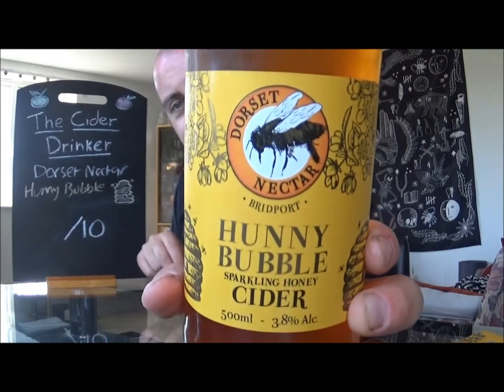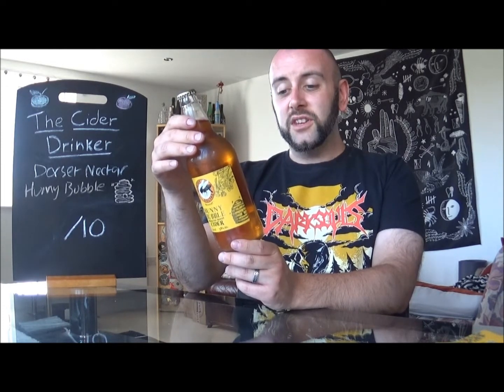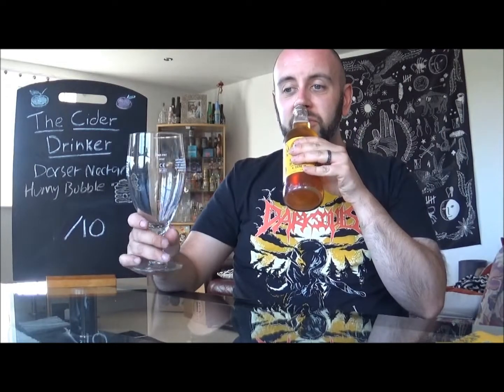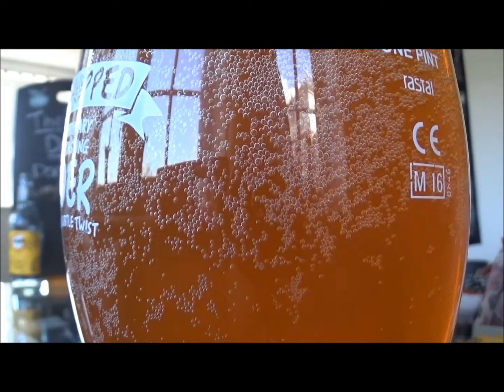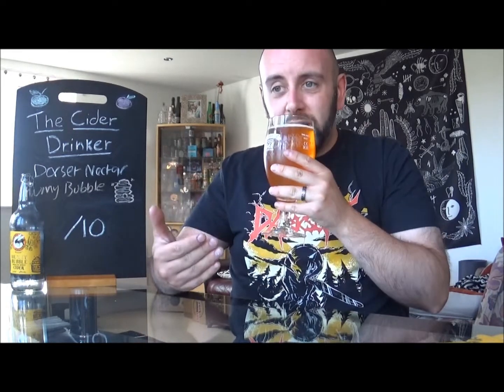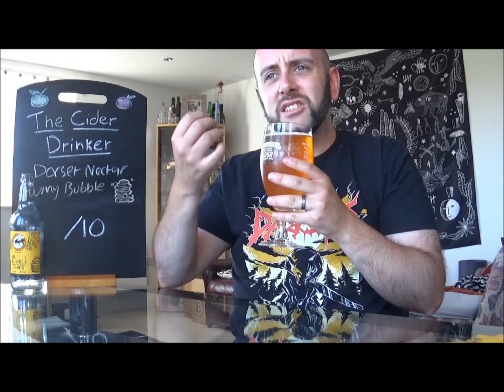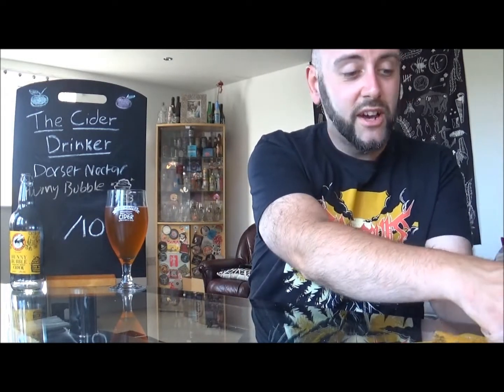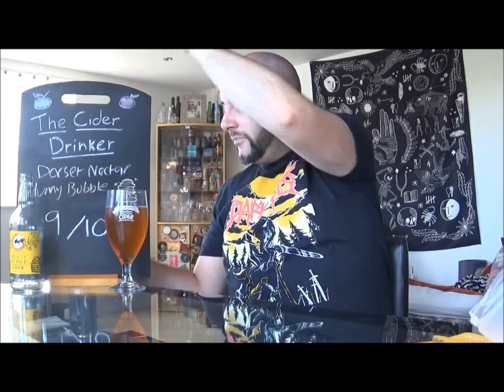The Cider Drinker -Dorset Nectar Hunny Bubble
Sugar for my hunny!

Range: 500ml Bottle, 3L, 10L & 20L BiB
ABV: 3.8%

See quick reviews before anyone else by adding me on Untappd

Like me on Facebok and join in my LIVE cider discussions